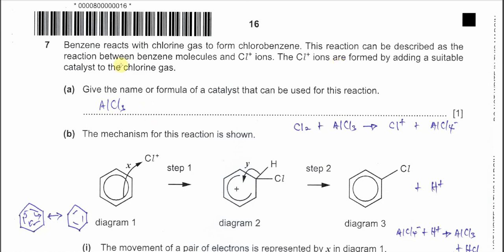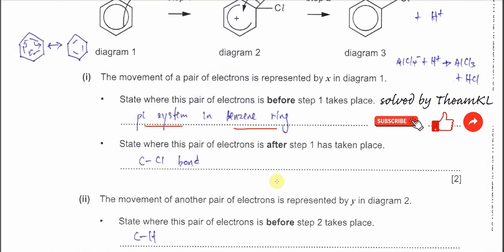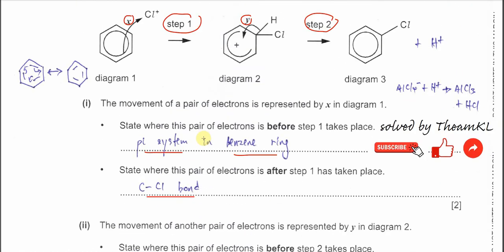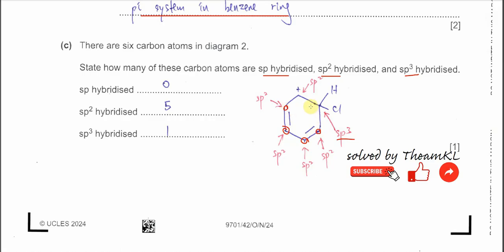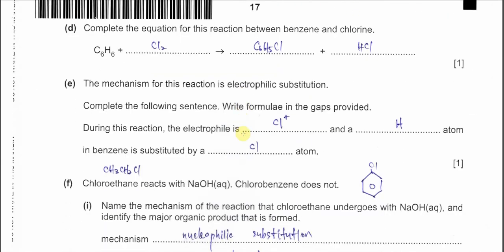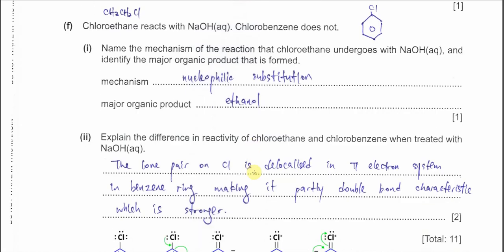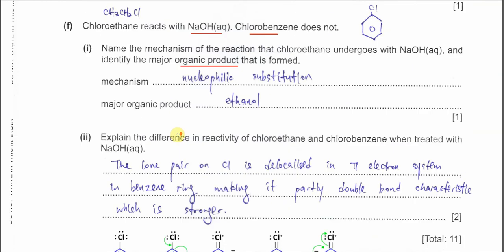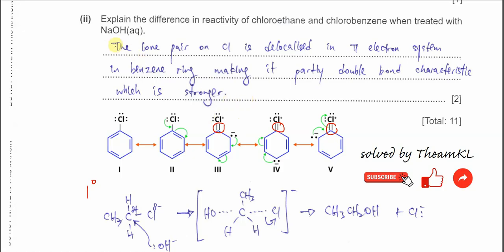9701/42/O/N/24/Q7 Cambridge International A Level Chemistry 9701 October/November 2024 Paper 42 Q7